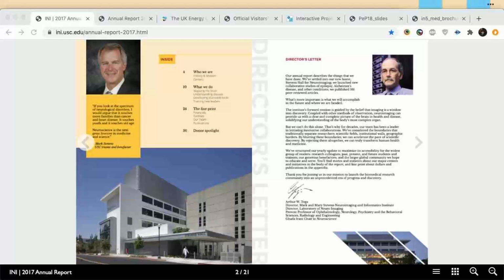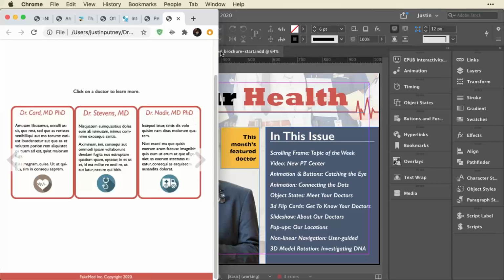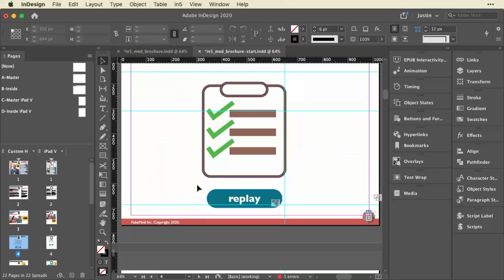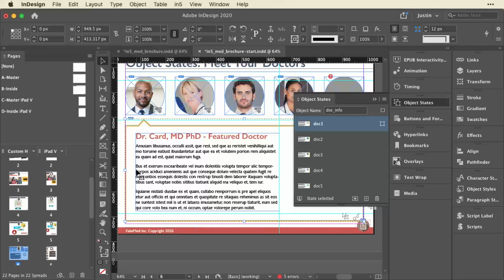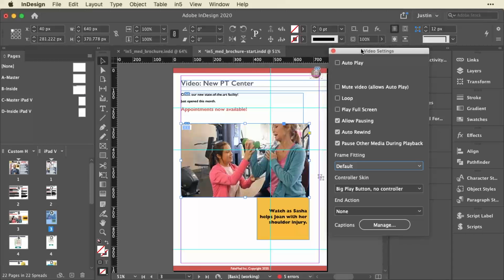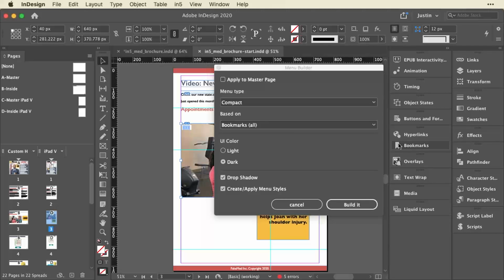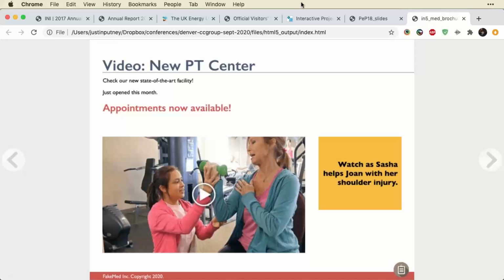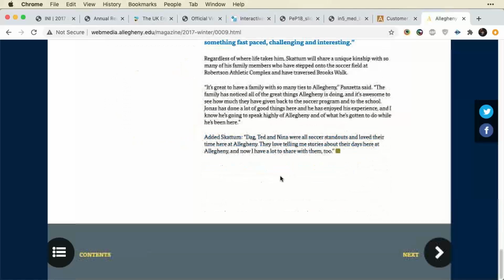Beyond Interactive PDFs Webinar: How to create interactivity & responsiveness with InDesign & in5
Recorded virtually at the Denver Adobe Creative Cloud User Group on 09/15/20.
07:30 - Demo starts

The in5 extension from Ajar Productions exports interactive InDesign content in all its glory (buttons, hyperlinks, audio, video, multi-state objects, animation, liquid layout, alternative layouts as responsive, and more!) to an open format that can be viewed on any device. Take full advantage of your awesome design skills—no need to code!

Join in5 creator, Justin Putney, as he shares examples from in5 customers and shows you how to create interactive projects like digital magazines, responsive websites, and mobile apps right inside of InDesign.